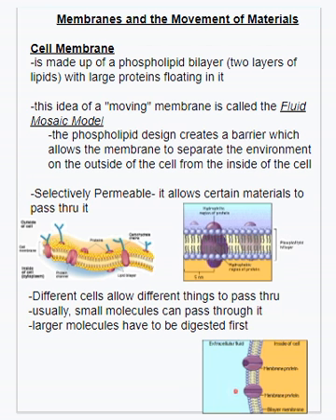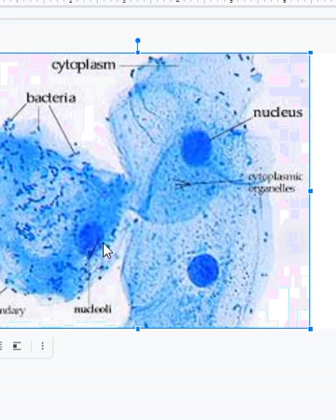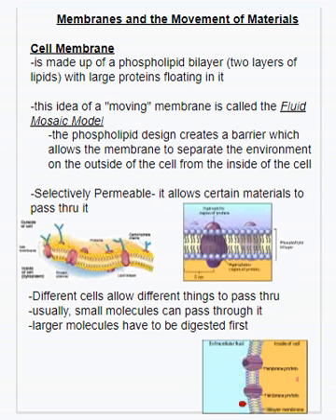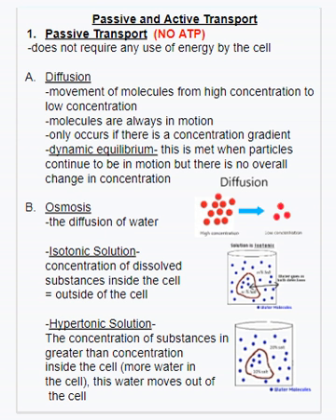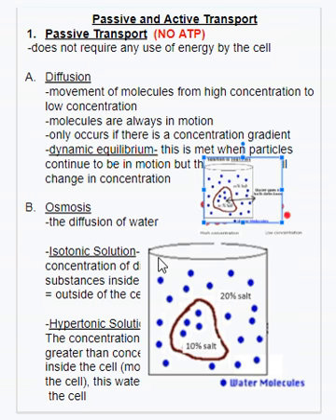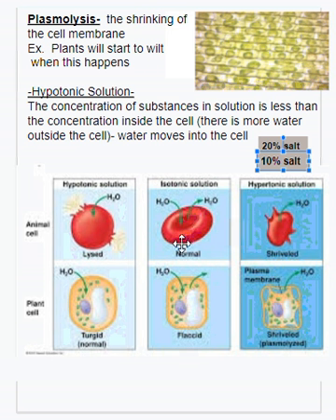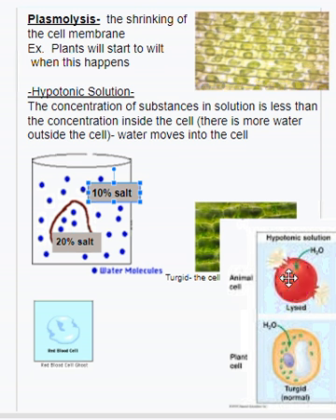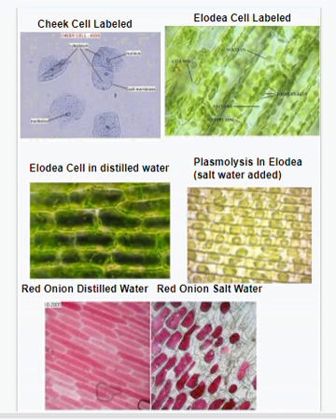Diffusion Osmosis Indicators